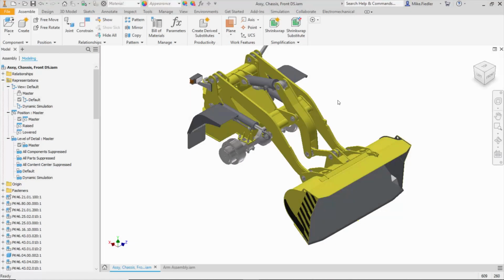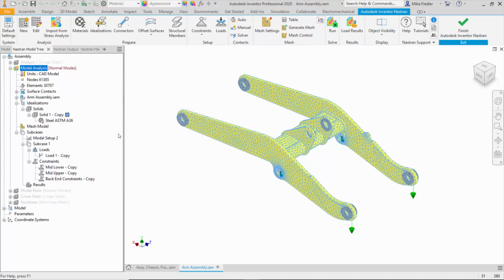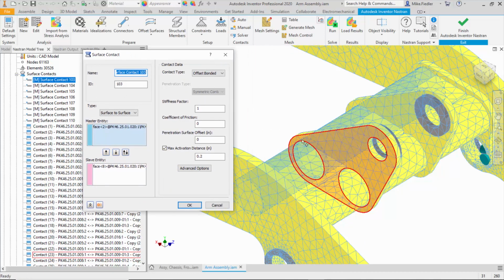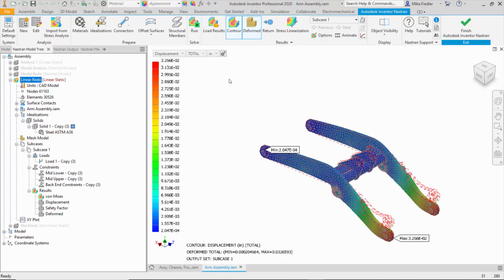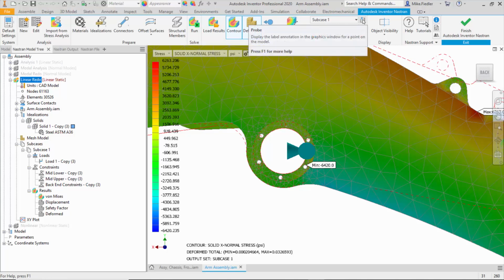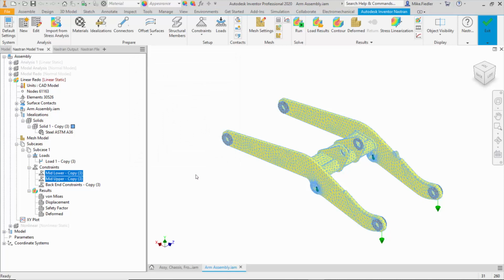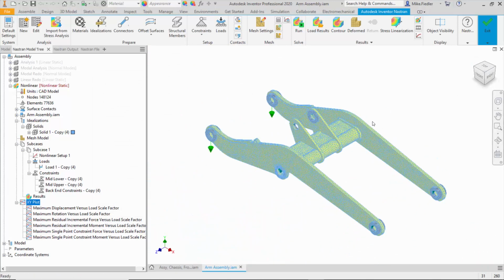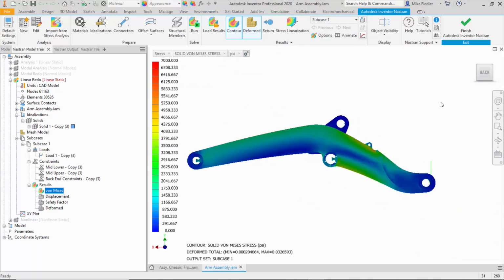Product Simulation with Autodesk Nastran: Interpret FEA Results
To access the full course for free and download project files use your Autodesk ID

By the end of the course, you should be able to:
- Have an understanding of how the results are calculated.
- Be able to readily investigate the displacement and stress results.
- Perform a quick sanity check by looking at the reactions.
- Interrogate results at specific locations.
- Know how to create graphs.
- Explain some of the common results-based questions that come up.